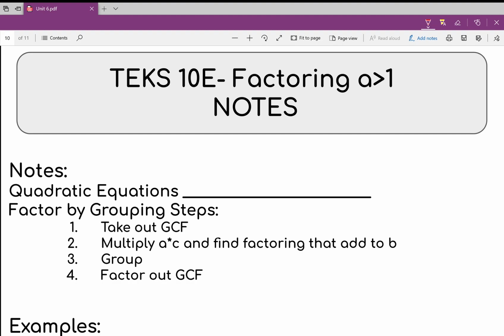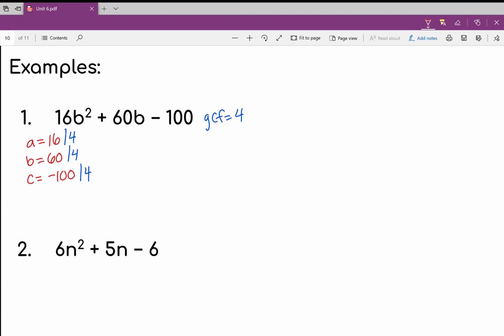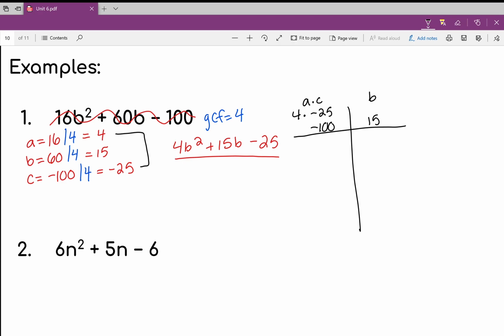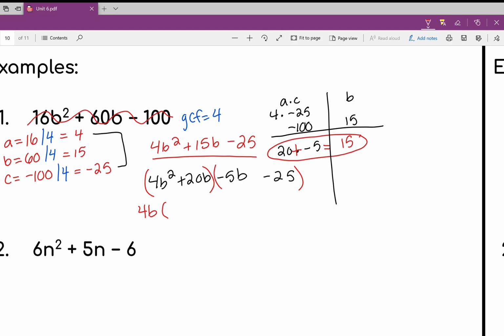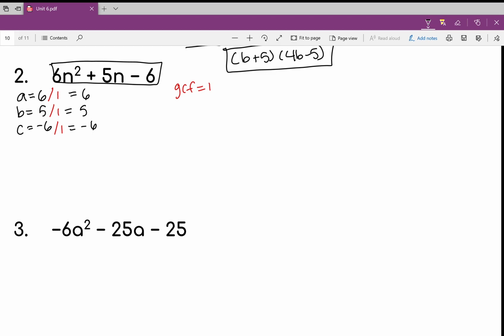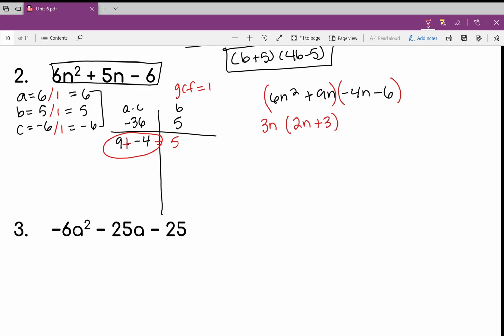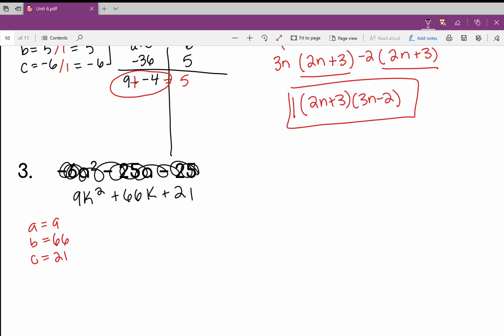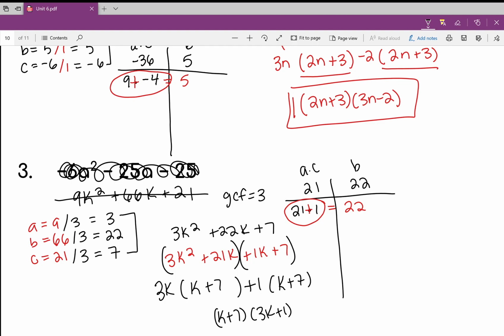TEKS 10E Factoring when a greater than 1